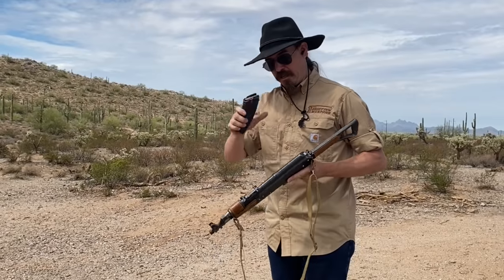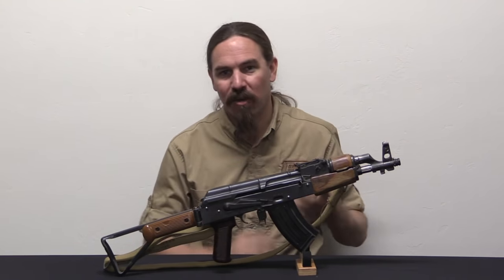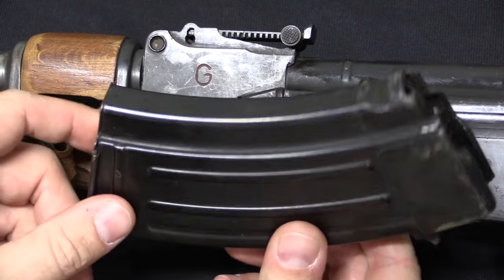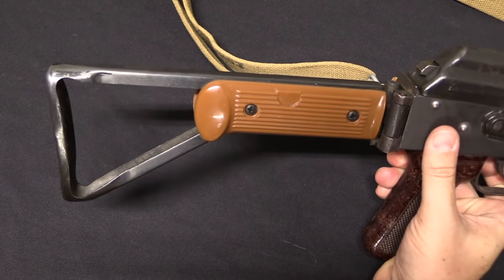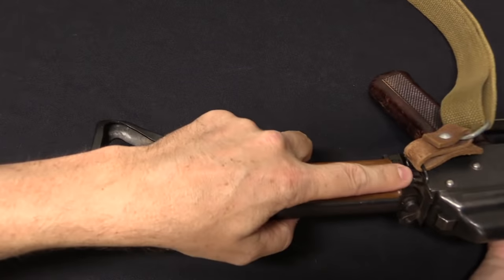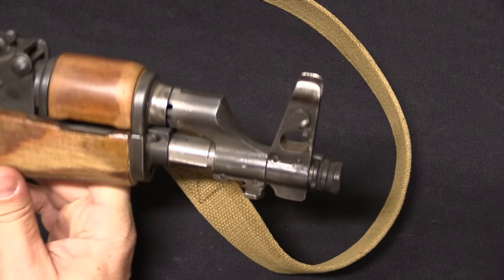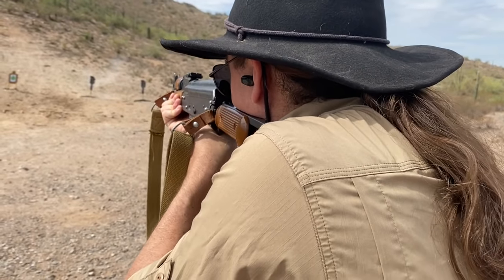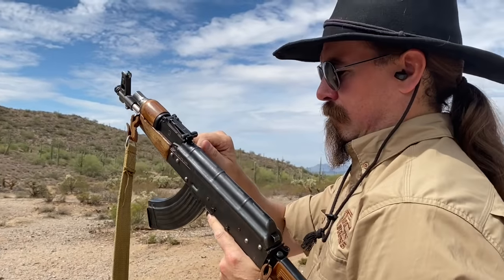Ian's Customs: The Terrible Krinkov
Since you all seemed to enjoy the first installment in the series, today we have another of Ian's Customs...

This is my "Krinkov" - not a proper name for a short-barreled factory AK (the AKS-74U, specifically), but a word that I think fits this gun just fine. It is a registered SBR that I put together myself about 10 years ago using a Nodak Spud receiver, Romanian "G" kit, cheap-o Chinese airgun stock, and a new set of front end parts. It has a barrel just 9.5 inches long, poorly set rivets, a kludged rear trunnion, and requires one of the recoil buffer plugs to keep the bolt carrier from jumping off its tracks. But it's my first NFA item, and for all its awfulness I really like it.

Forgotten Weapons
6281 N. Oracle 36270